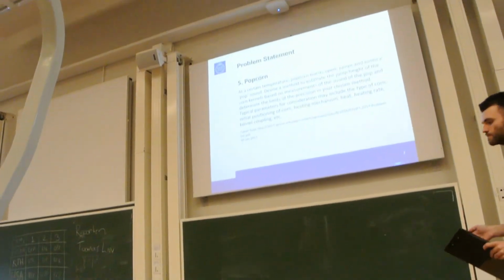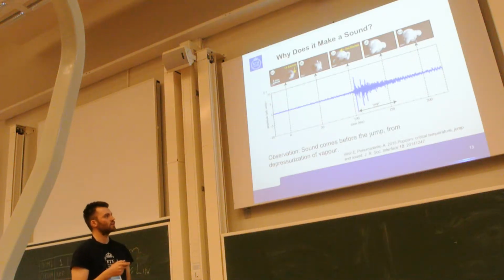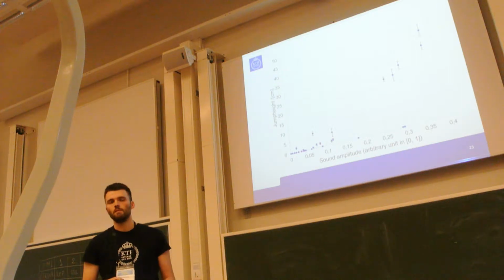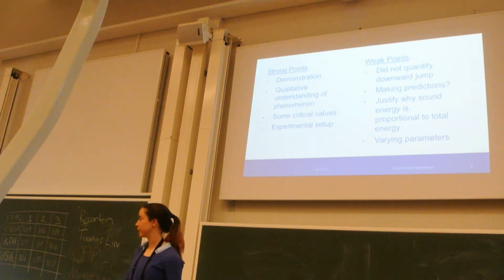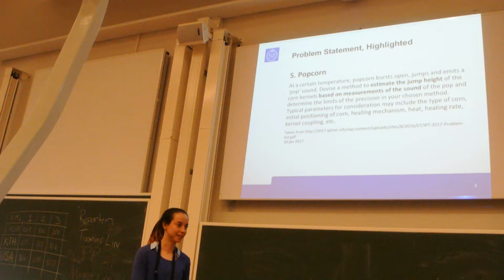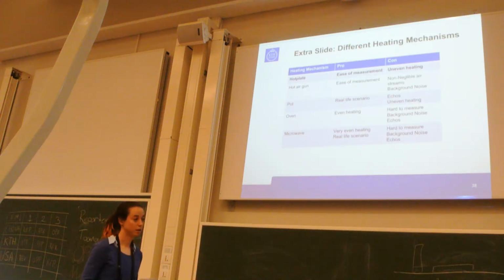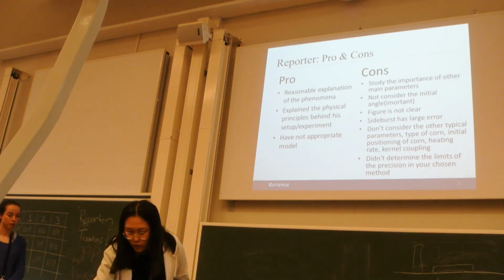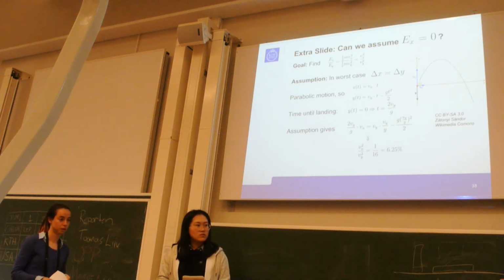IPT 2017. 5 - Popcorn. Sweden (KTH) (with opponence)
Problem:
At a certain temperature, popcorn bursts open, jumps and emits a ‘pop’ sound. Devise a method to estimate the jump height of the corn kernels based on measurements of the sound of the pop and determine the limits of the precision in your chosen method. Typical parameters for consideration may include the type of corn, initial positioning of corn, heating mechanism, heat, heating rate, kernel coupling, etc.

Check iptnet.info